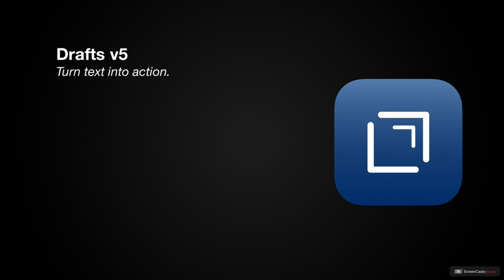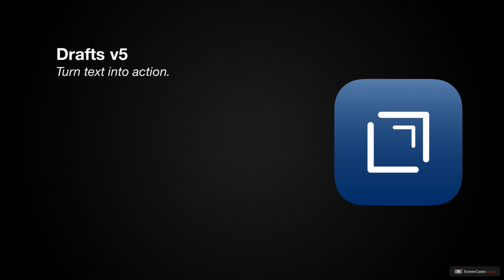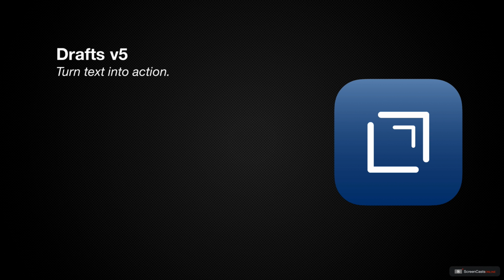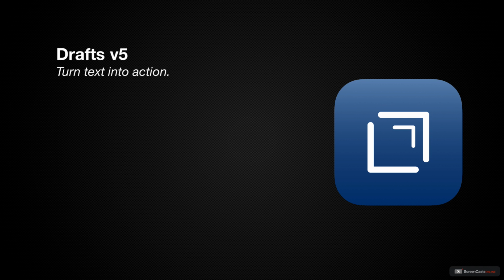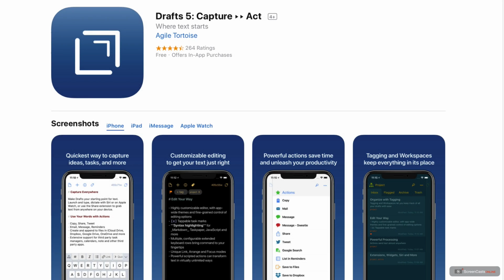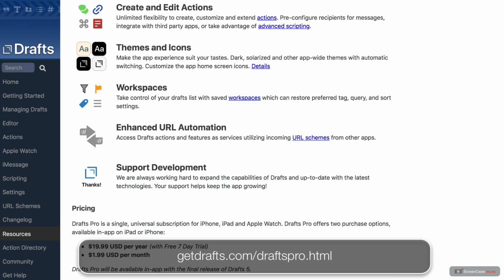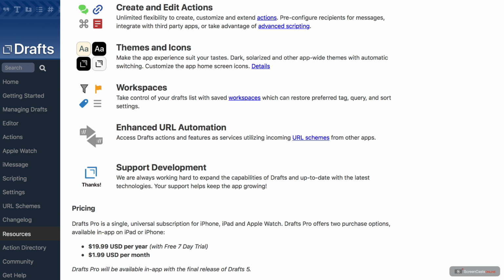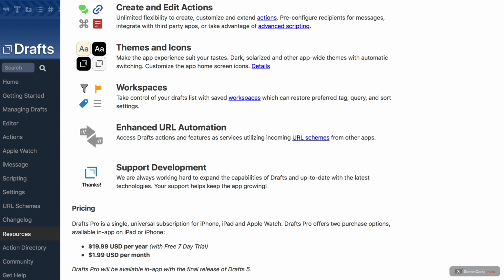SCOM0739 - Drafts v5 - Preview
Drafts is where text starts on iOS. It's a powerful application that allows you to quickly capture what's on your mind, then process and send that text just about anywhere on iOS. Version 5 of Drafts was released recently, bringing many new features and a revamp of the user interface.

In this tutorial, Mike shows you how to get up and running with Drafts 5 by walking you through the interface and demoing several of the built-in actions included with the free version. He also explains how to modify and edit custom Actions (Pro feature), walks you through the different Modes and Settings, and goes over using the Messages and Apple Watch apps.

The full tutorial covers:

Getting Started with Drafts
Basic Actions
Drafts Interface